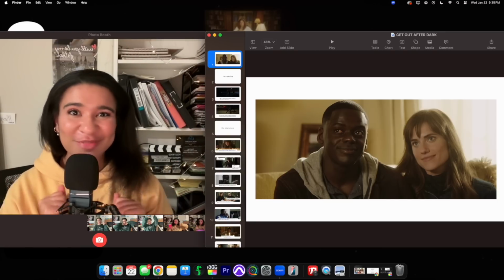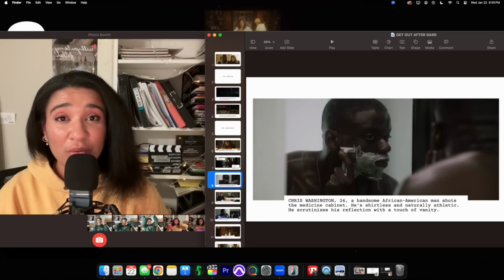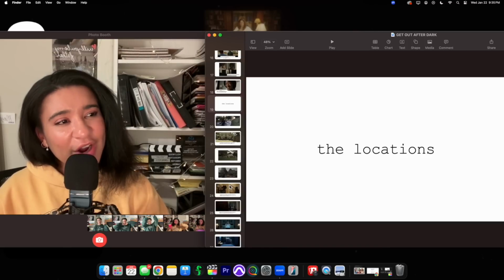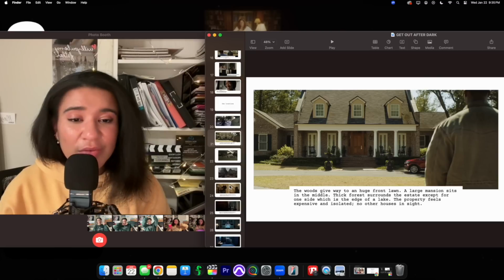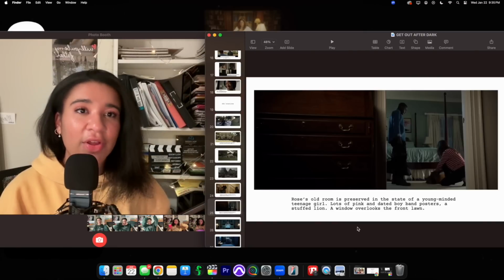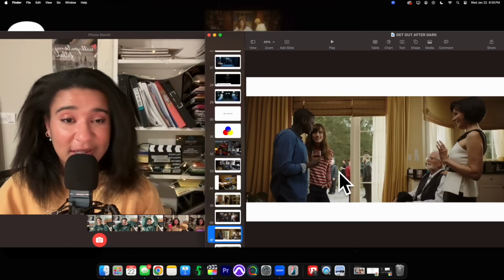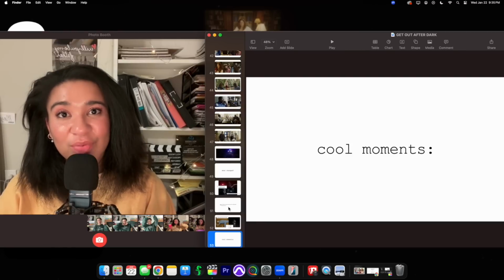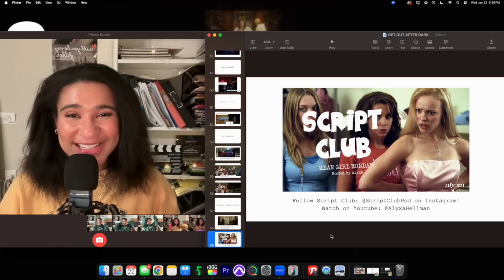BONUS: 'Get Out' Script vs. Screen Segment! (What Changed & The Color Blue?!)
Welcome to the first Bonus Segment of Script Club! Use this link here to join the our Discord to participate in future episodes and chatttt

See you Thursday for Part 2.